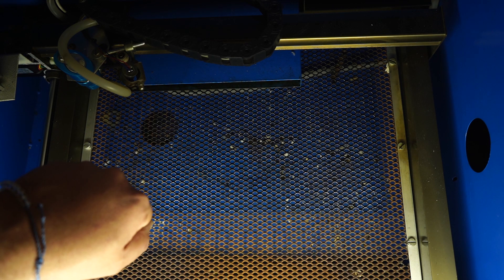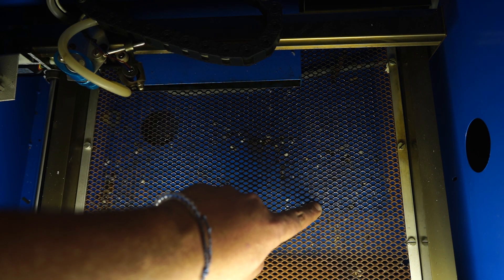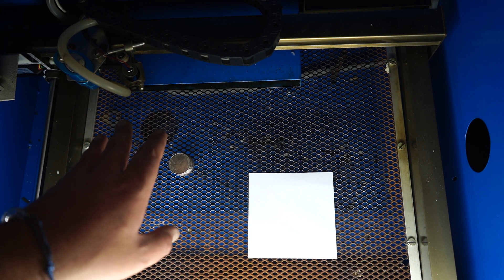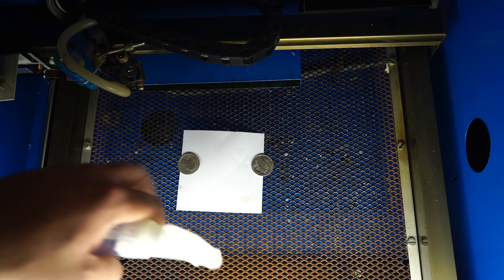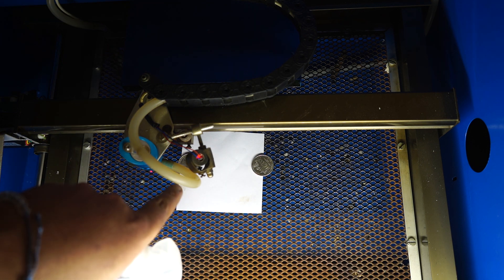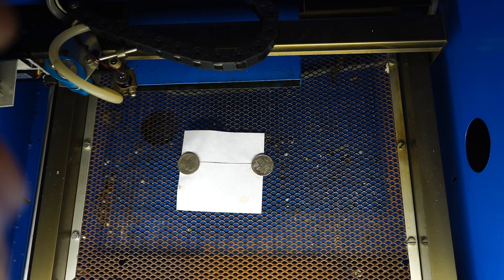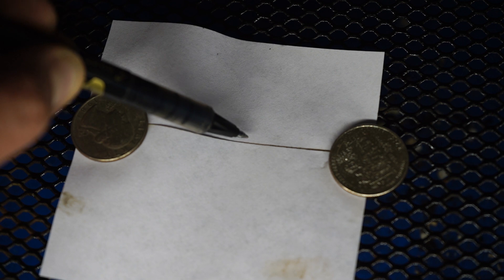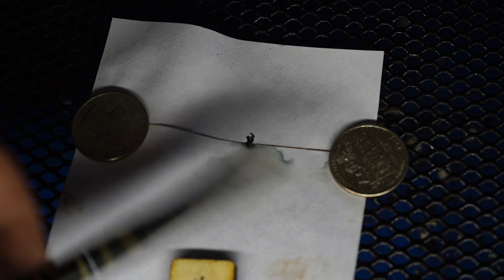How to easily find the Focal Point of your K40 Laser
Here i show you how to easily find your engravers or lasercutters focal point, all you need are 7 coins, a piece of paper and a water spritz bottle.
Determining the focal point of your laser is important, depending on the thickness and position of your working piece you may find spots in the  laserbed where the cut gets less crisp and burned edges. This may be caused by the laser that is not perfectly aligned with the mirrors or focussing lens. The beams focus should be in the middle of your working piece. At 3mm wood the focal point should be around 1.5mm.

Amenable Introductions 3 - Peter Sandberg
Jazzy Chill Electro Groove 2 - Gavin Luke